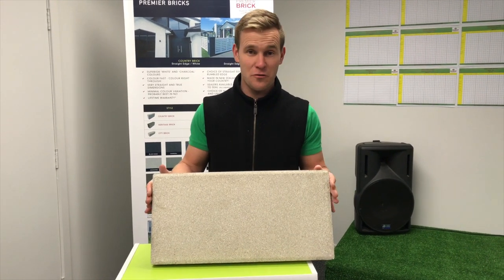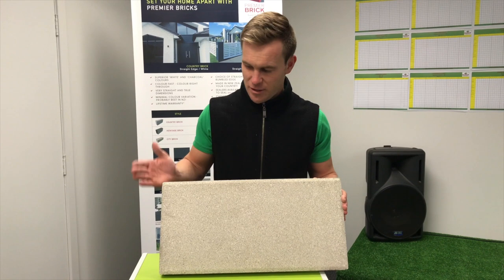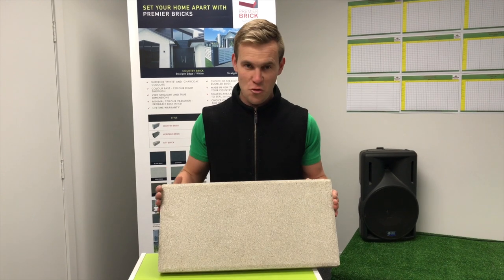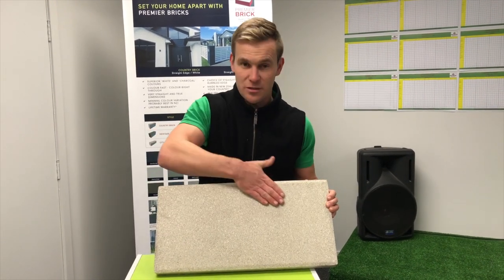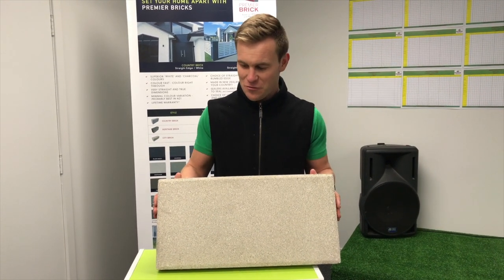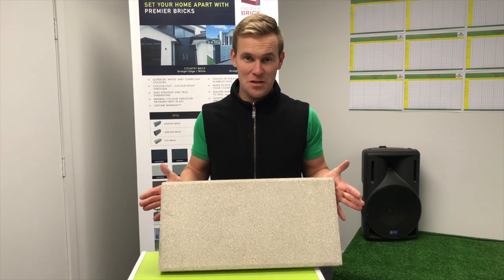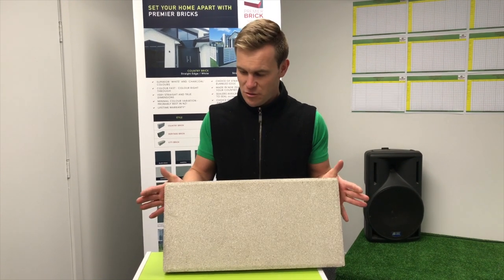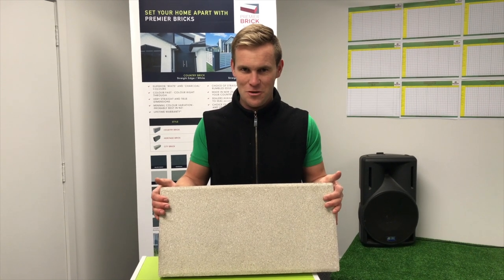Premier Patio Pavers Drycast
No per M2: 7
Size: 542 x 270 x 40 mm
M2 per pallet: 12
No per pallet: 84